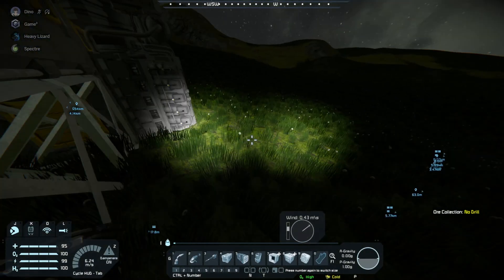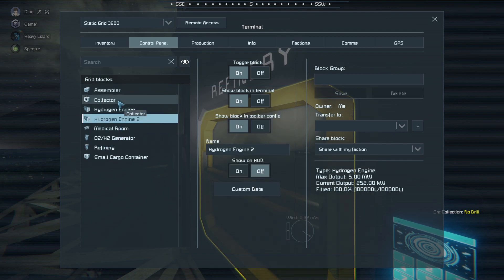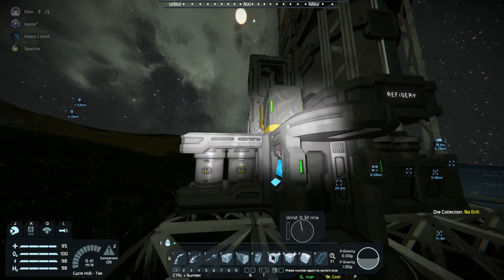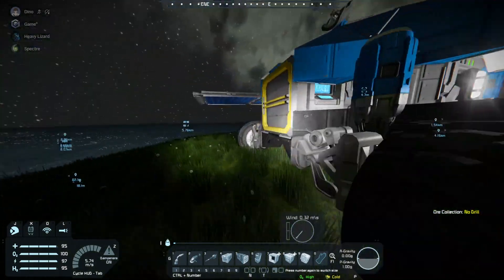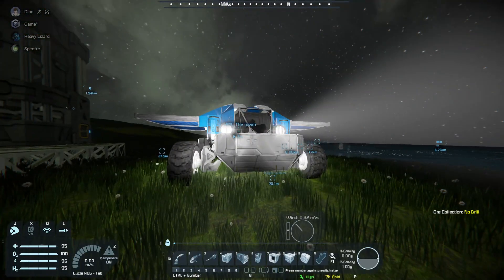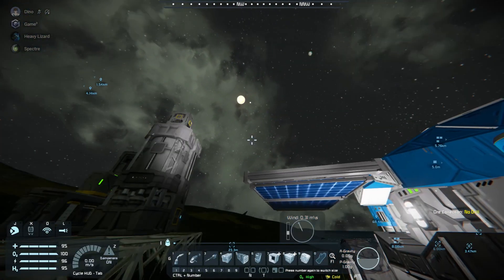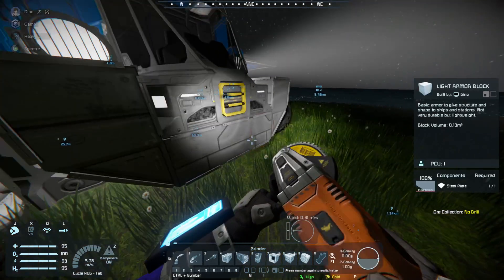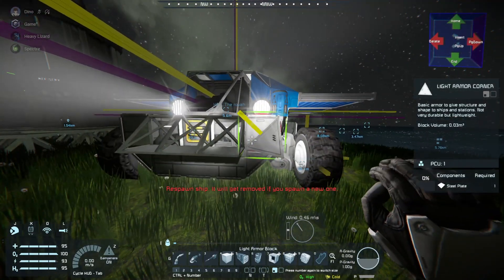Just Talking for a Bit. (Day 337/365)